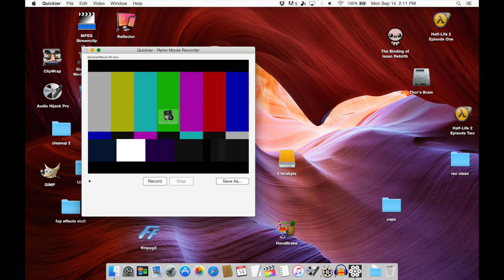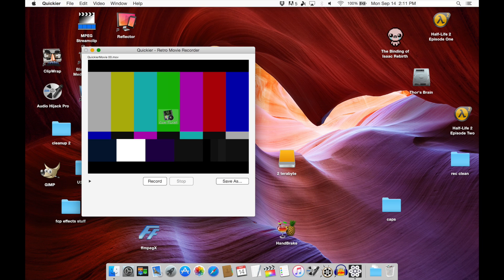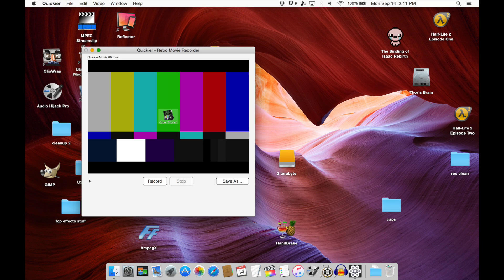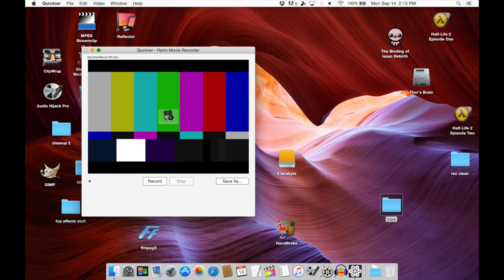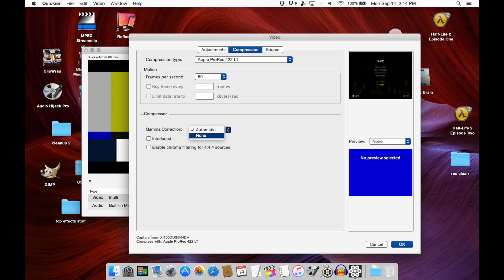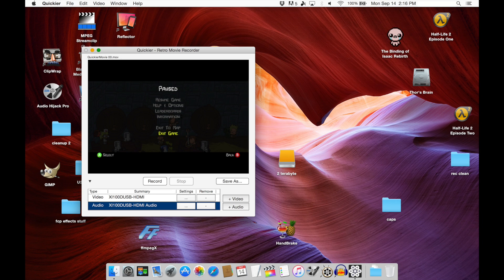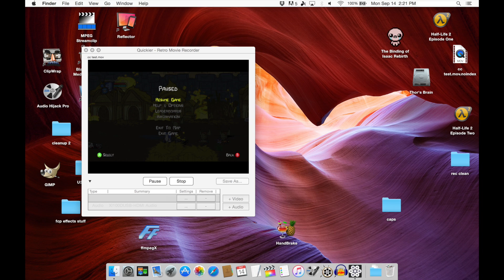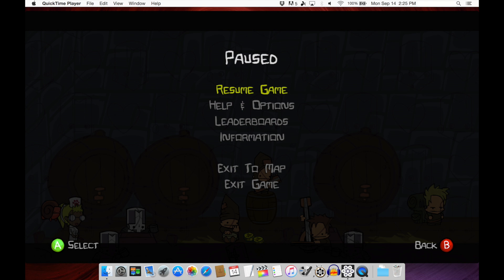How to Capture 1080p 60 FPS beautiful video with Magewell HDMI to USB dongle on a Mac!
This is a tutorial on how to capture beautiful 1080p 60 FPS video capture from your xbox one, ps4, wii U, PC or other HDMI sources. Using the Magewell HDMI to USB converter dongle (XI100DUSB) and an apple computer. With test video at the end!